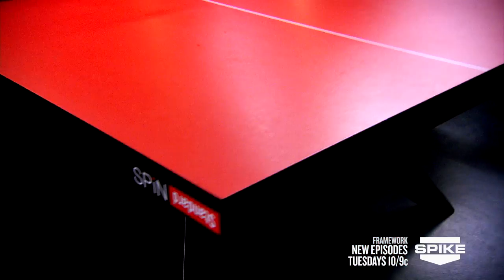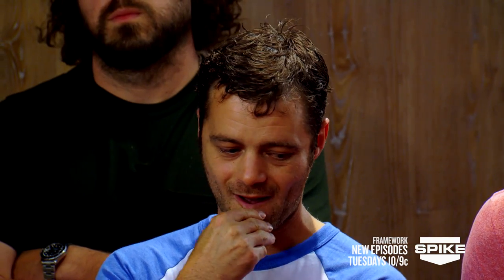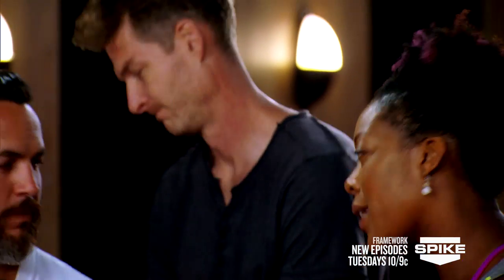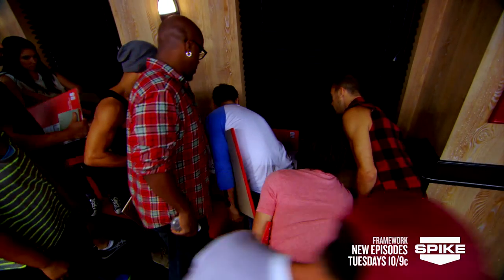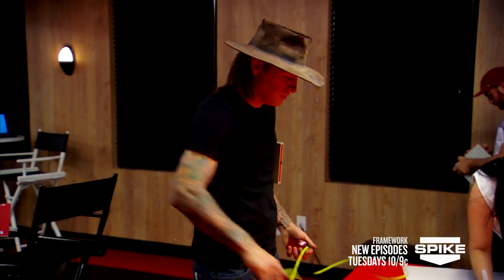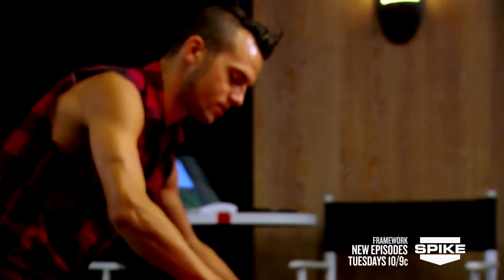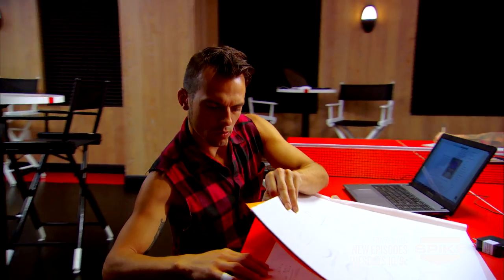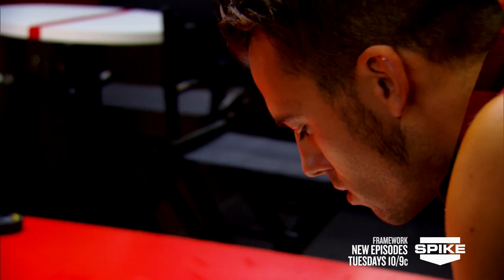Framework, Episode 2: King Of Pong Preview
It’s time to bring new ideas to an old game as the builders are tasked with having to design and build innovative ping pong tables.

Catch new episodes of "Framework" on Tuesdays at 10/9c! Don't worry if you miss one: you can watch full episodes on the Spike App